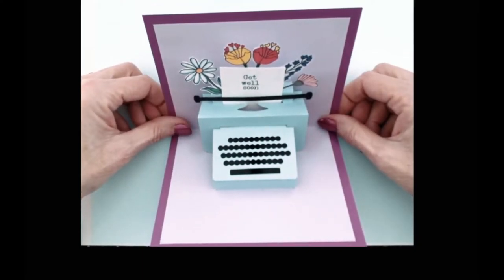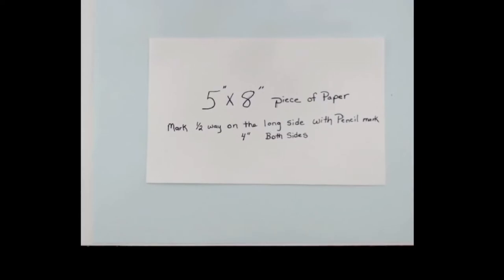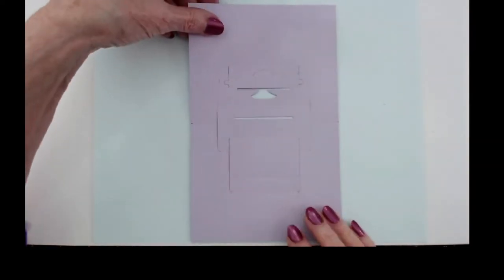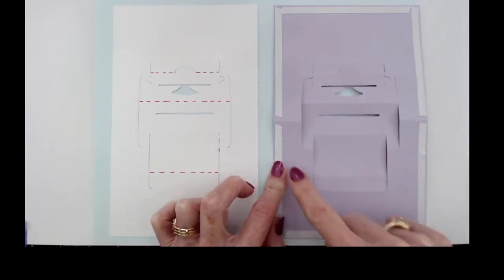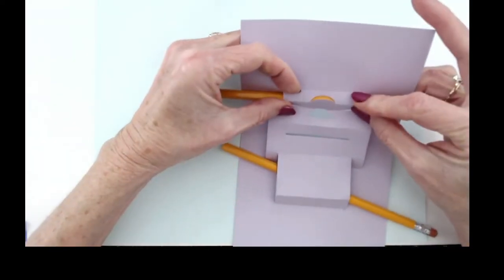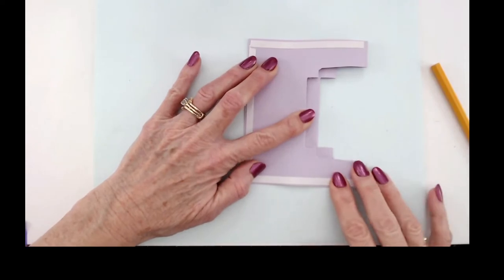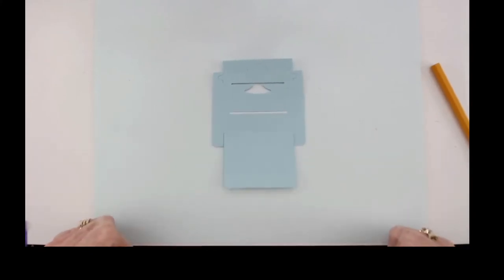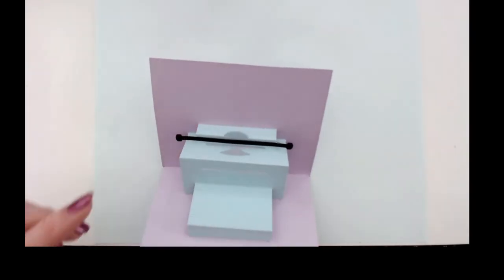Creek Bank Creations Typewriter die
Learn how to use Creek Bank Creations Typewriter die!